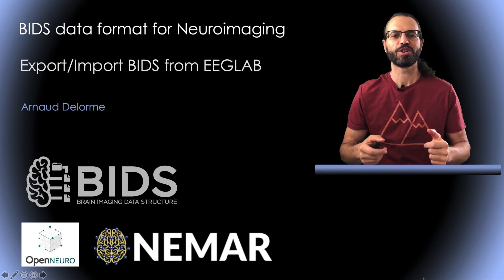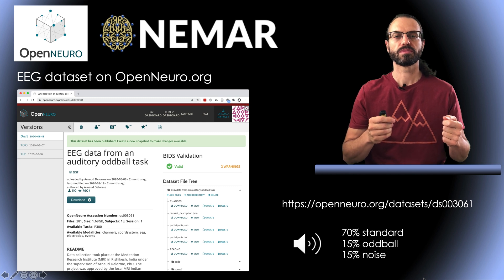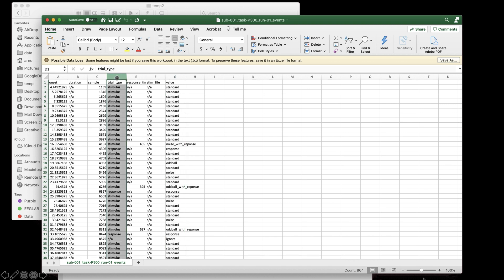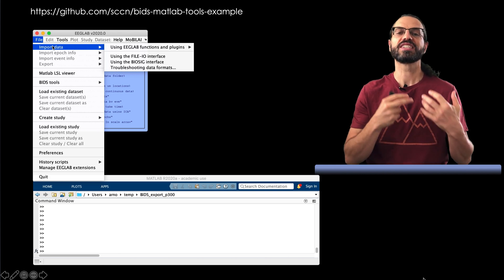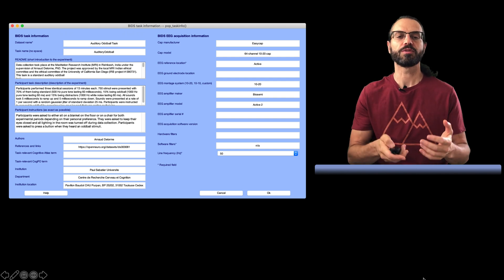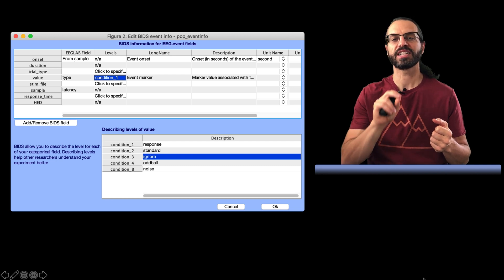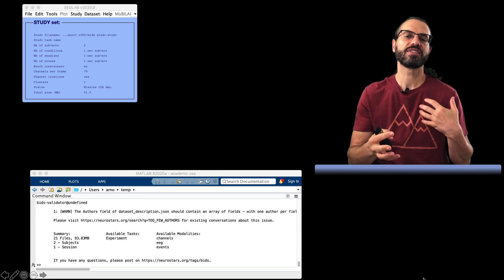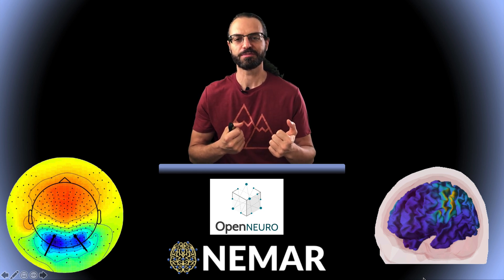BIDS data format for Neuroimaging: Export/Import BIDS EEG data from EEGLAB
This is a presentation about using the Brain Imaging Data Structure EEGLAB plugin to import and export BIDS data. If you want to know what BIDS is, there is another presentation on this topic (see below).

Credits: the bids-matlab-tools plugin was designed by Arnaud Delorme and Dung Truong

Content of this video:
00:00 Introduction
00:33 Installing the plugin
01:06 Downloading some BIDS data
03:00 Importing BIDS data
05:58 Exporting BIDS data
14:08 Exporting data using a script